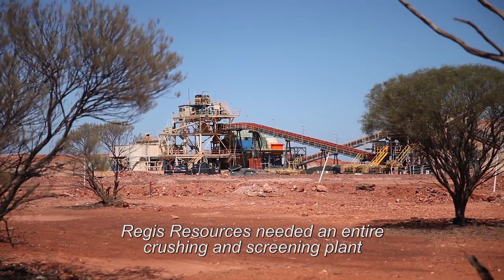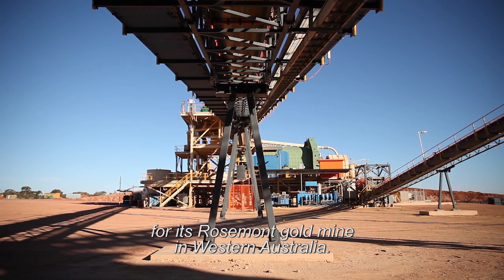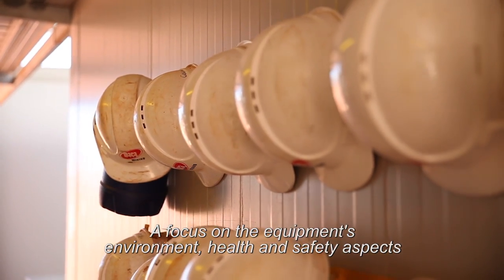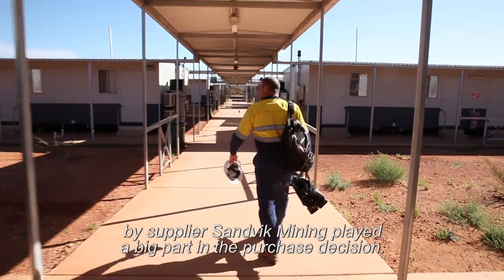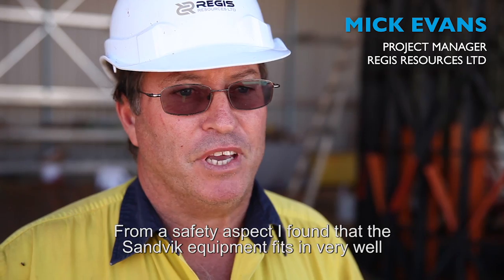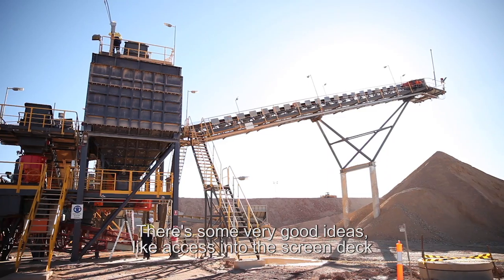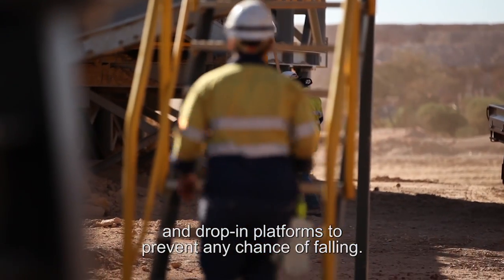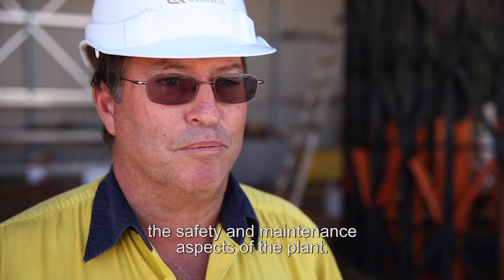Small footprint, big results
Regis Resources needed an entire crushing and screening plant for its Rosemont gold mine in Western Australia. A focus on the equipment's environment, health and safety (EHS) aspects by supplier Sandvik Mining played a big part in the purchase decision.